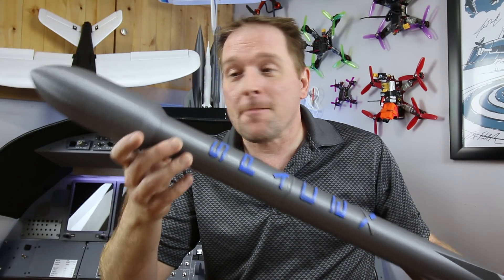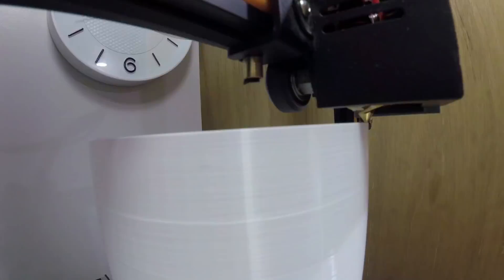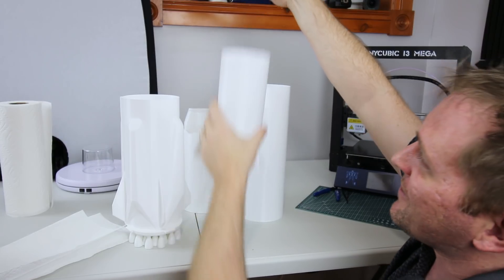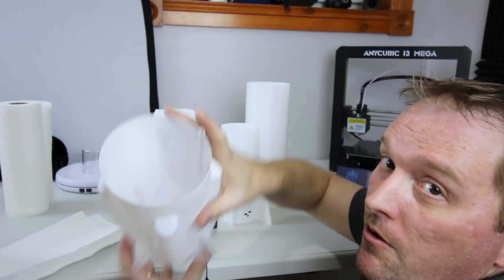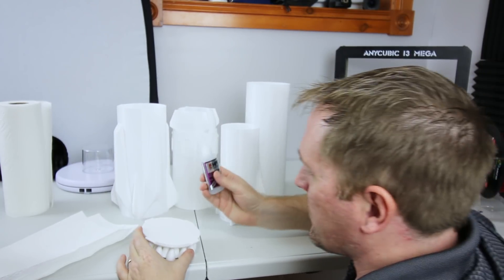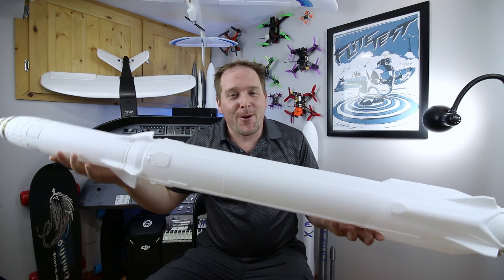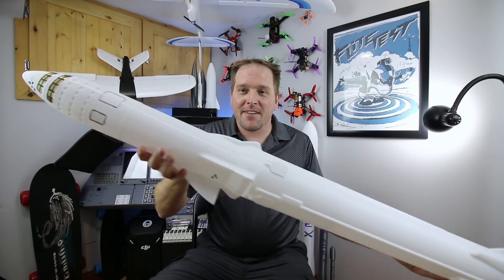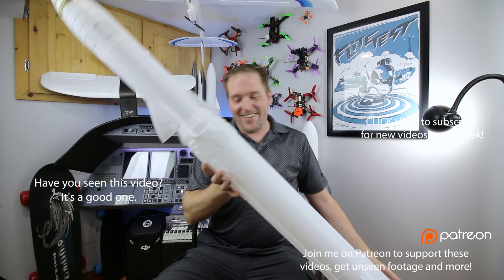MASSIVE 3D Printed SpaceX Rocket- My BIGGEST Print EVER!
Assembling the HUGE SpaceX BFR Rocket printed on my Creality CR-10 3D Printer. This project was a great DIY project!

The Space-X BFR Rocket is the upcoming rocket for Mars landing and exploration. I decided to make 3Dprinted one at over 5ft tall on my Creality CR10. The results were FANTASTIC. You can easily make your own using my settings and files found

It is printed in white AMZ3D PLA filament found
Let me know what projects you would like to see printed!